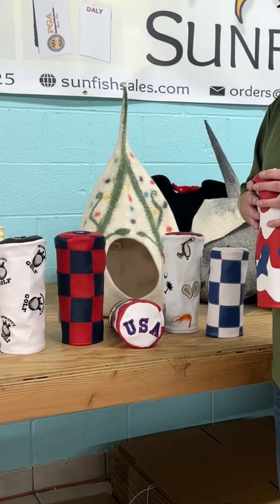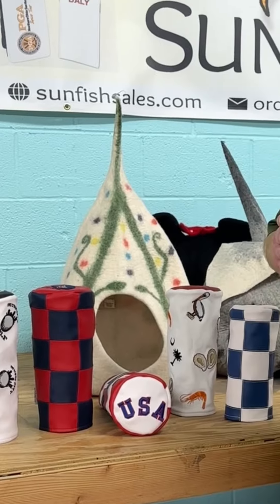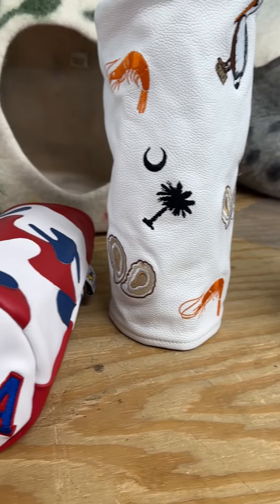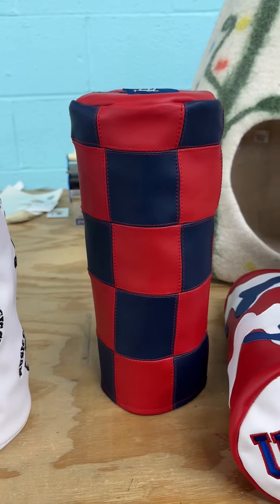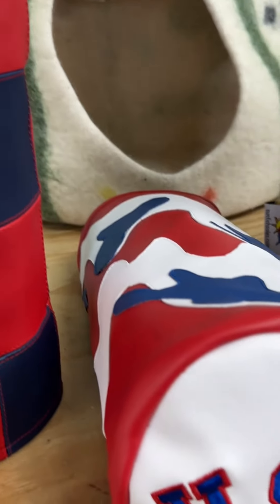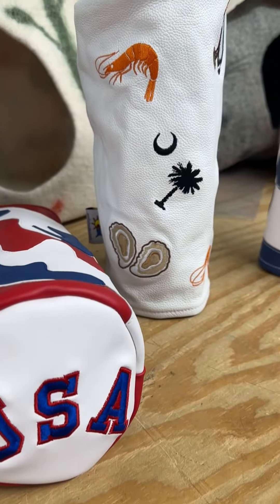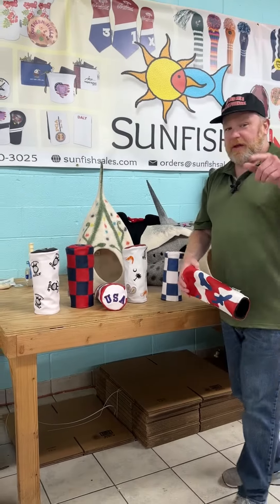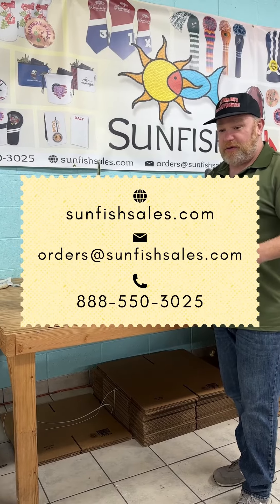Leather Barrel golf club headcovers are da bomb. put logos all over. Hit up Sunfish and order!